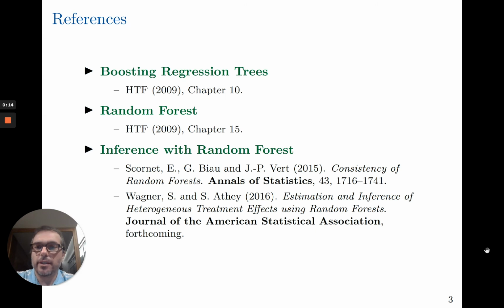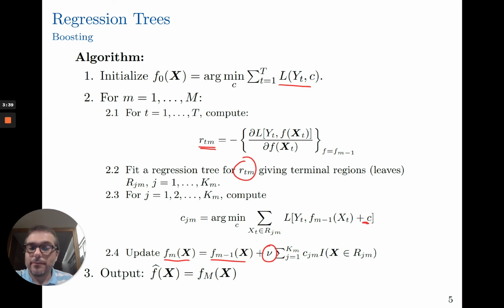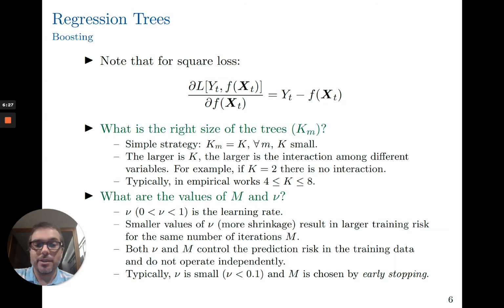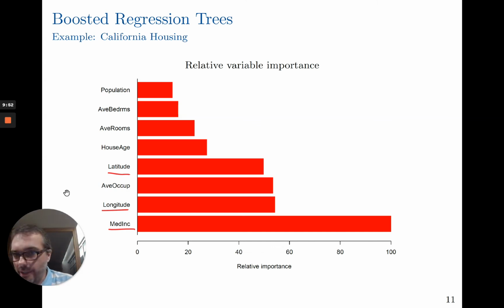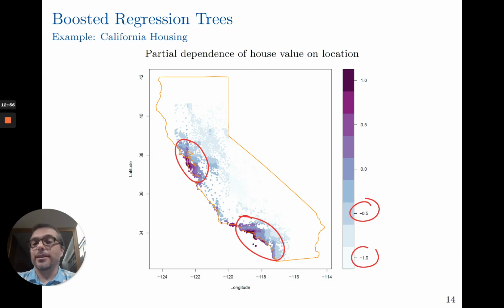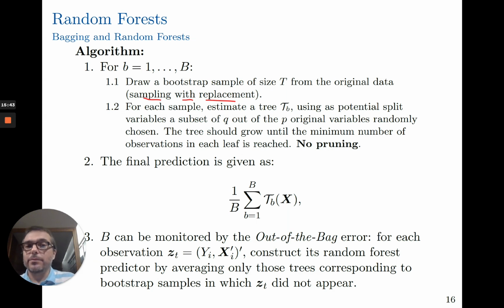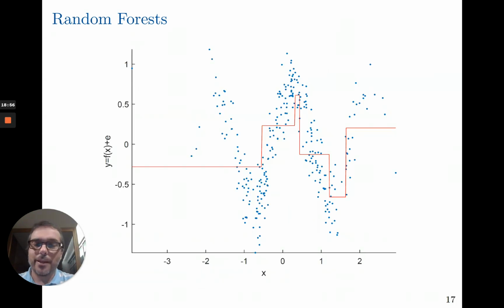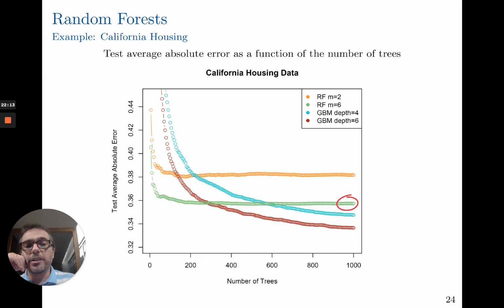Lecture 8 Block 2